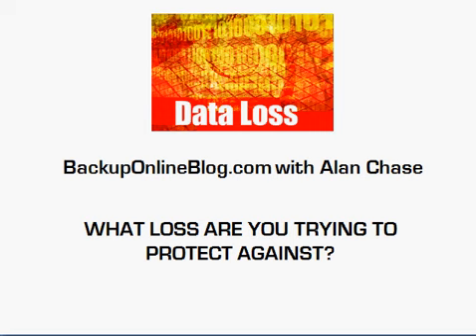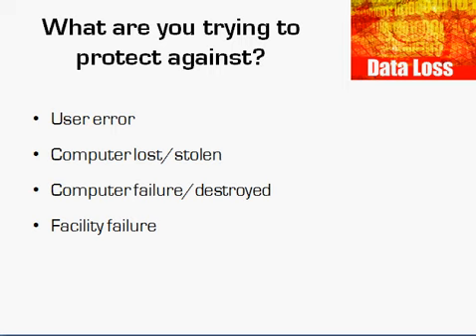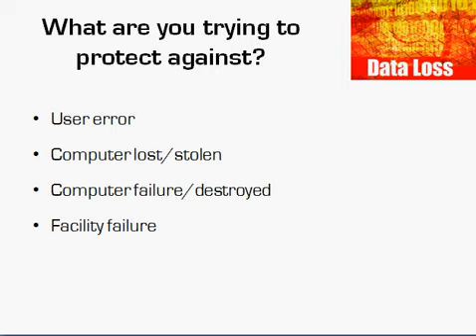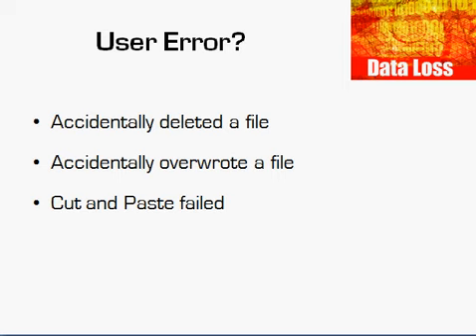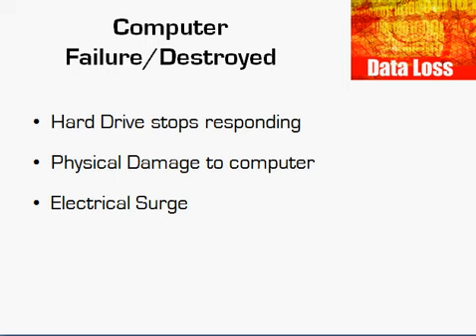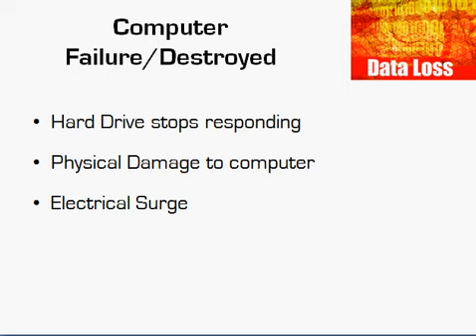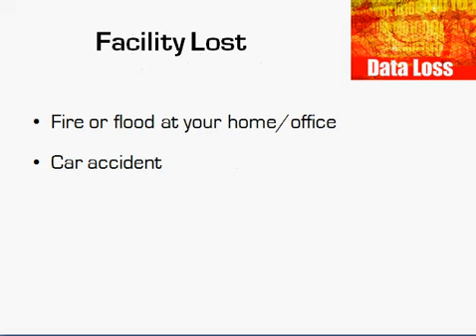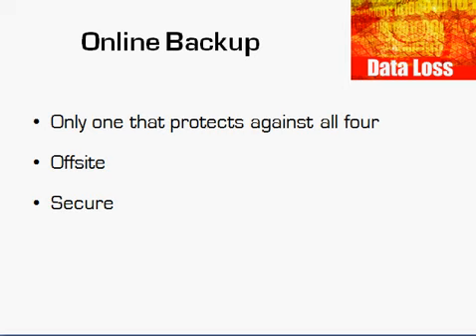What loss are you trying to protect against?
What backup and restore strategy PC and MAC users need to consider.  How to protect yourself from data loss.